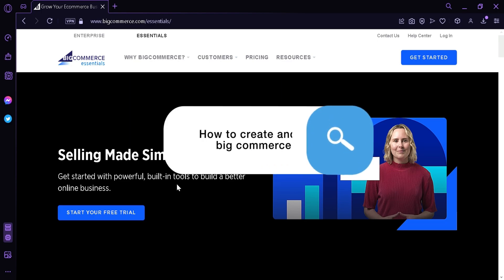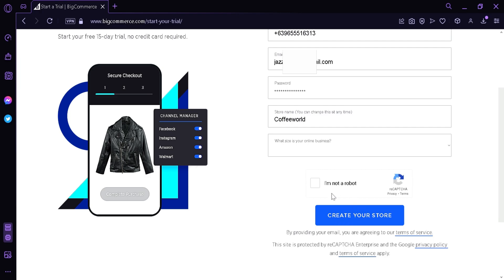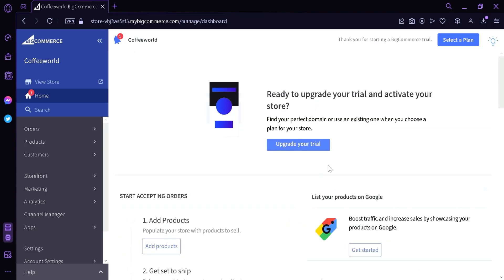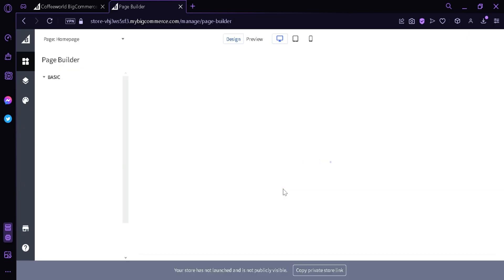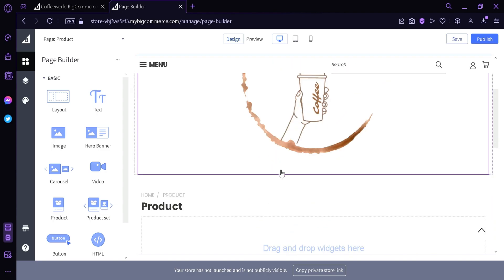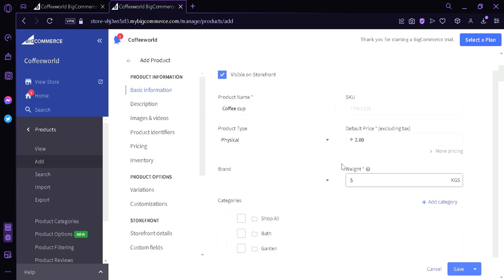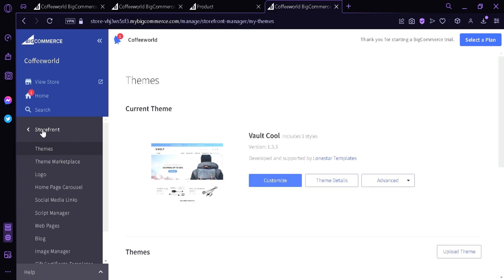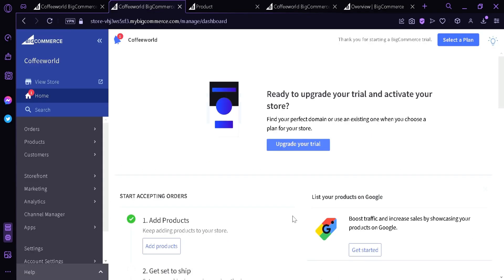How to Create and Launch Bigcommerce Store (Full Guide)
How to Create and Launch Bigcommerce Store. In this video, we'll show you how to create and launch a Bigcommerce store. Bigcommerce is one of the most popular and user-friendly eCommerce platforms available, so if you're looking to start your own Bigcommerce online shop, this is a great video to watch!

After watching this video on how to use bigcommerce tutorial, you'll be able to launch your own successful Bigcommerce store!
How to Create and Launch Bigcommerce Store